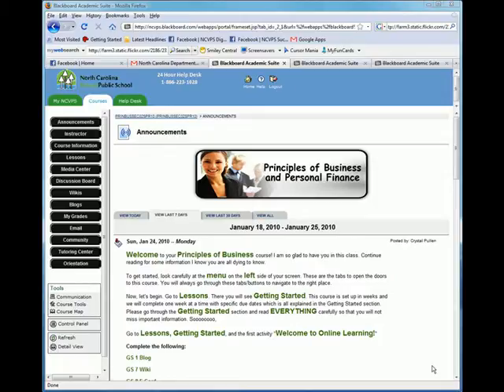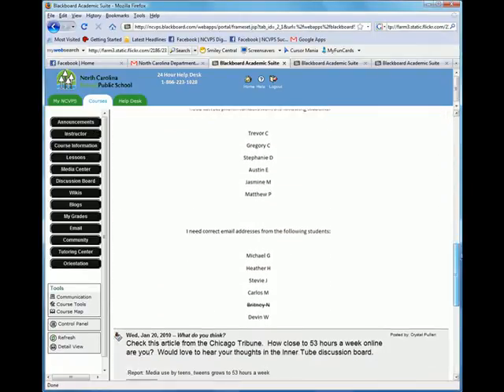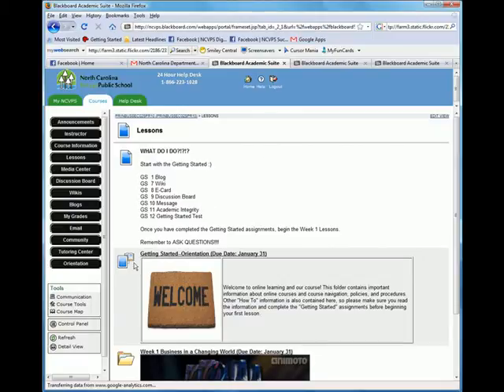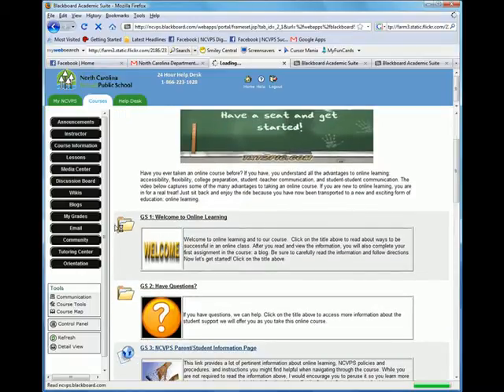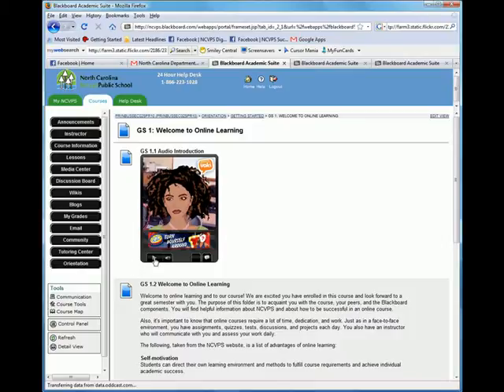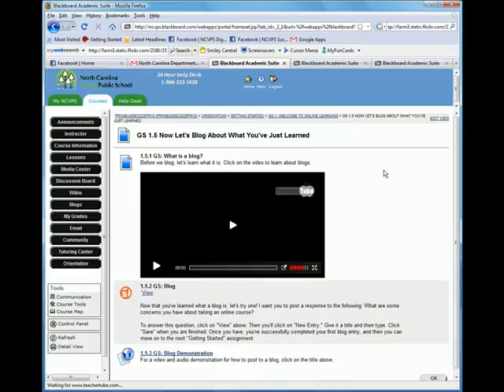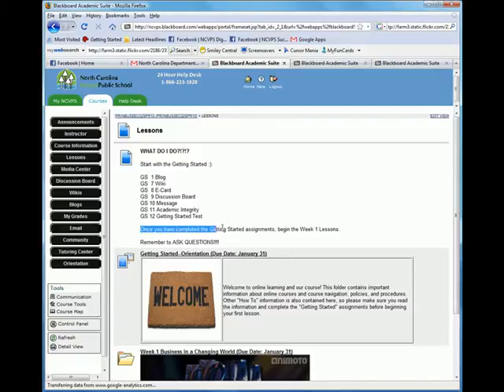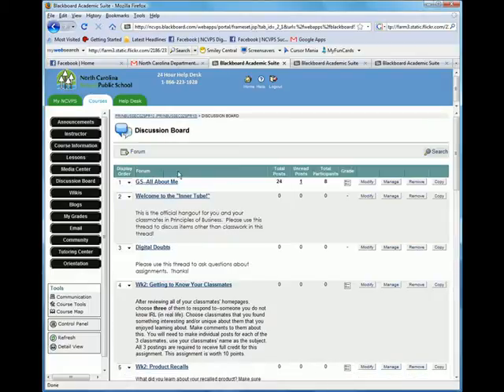POB Intro YT.avi